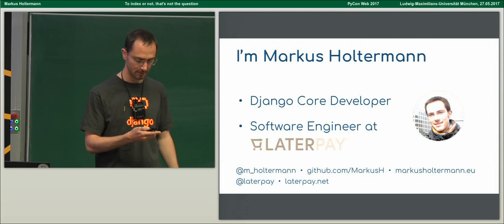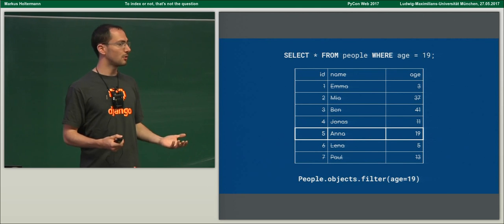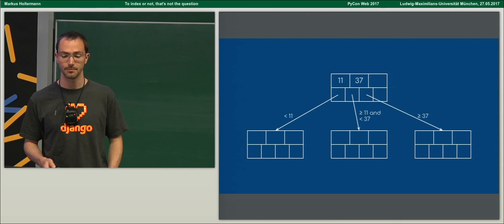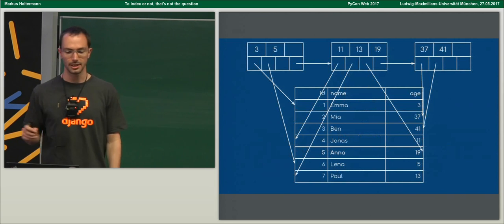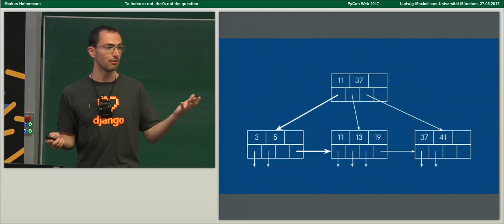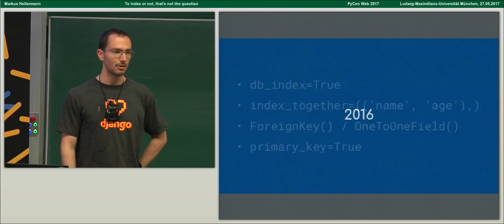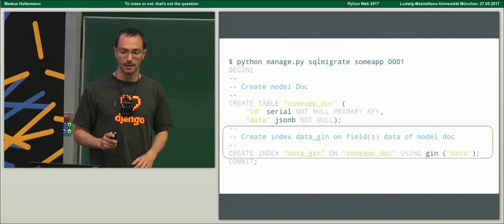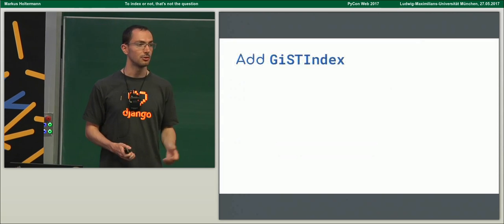Markus Holtermann - To index or not, that's not the question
Database indexes play a key role in every database query. Hence, it’s not a question that you should be able to define them through Django. While you’re already kind of able to do that with `dbindex=true` and `index_together`, these options are rather limiting. Django 1.11 comes with a new feature to allow you to express your index requirements much more granular.